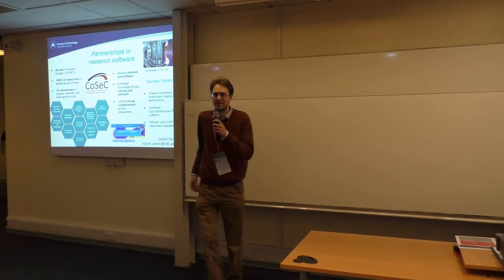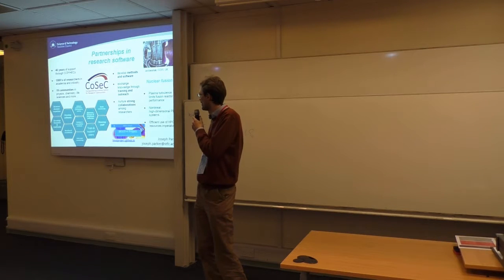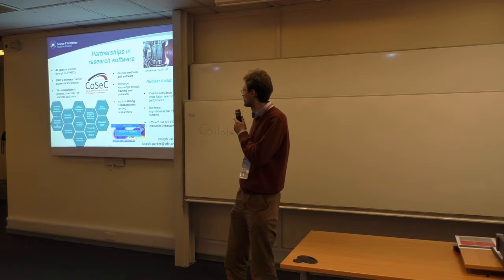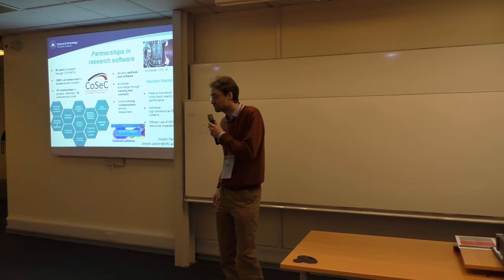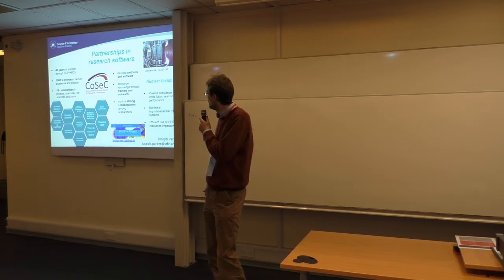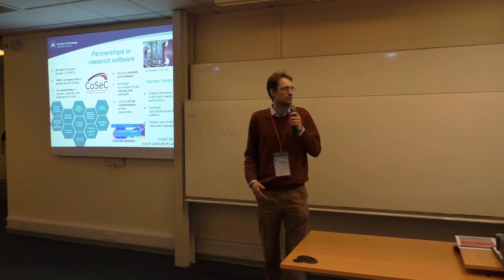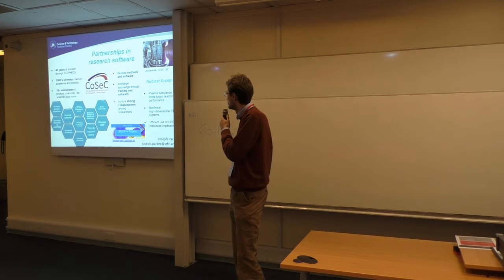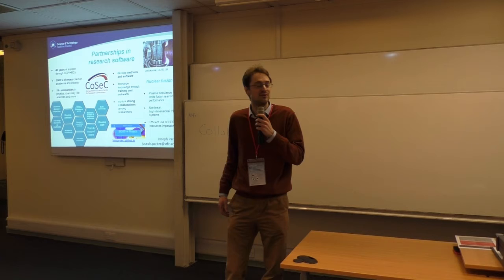Partnerships in research software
By Joseph Parker